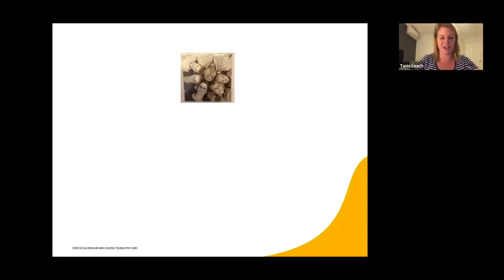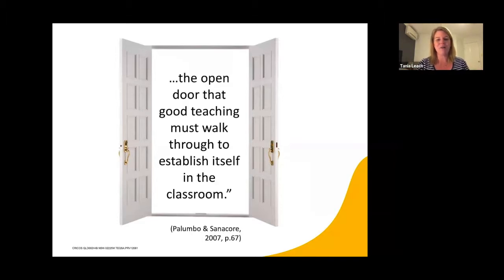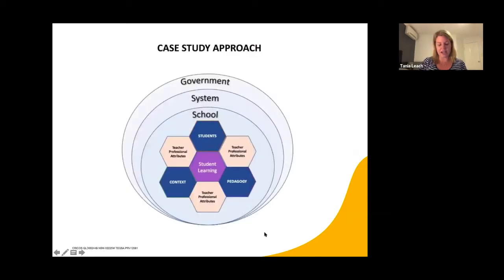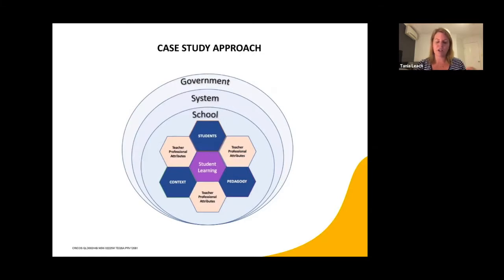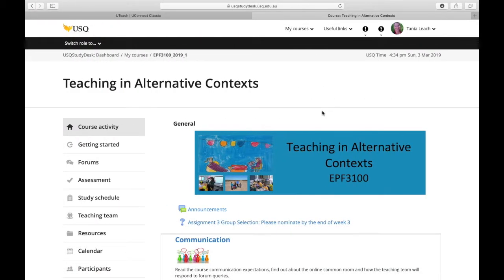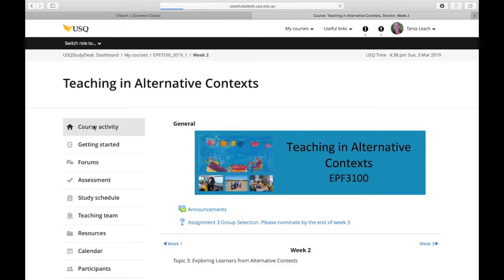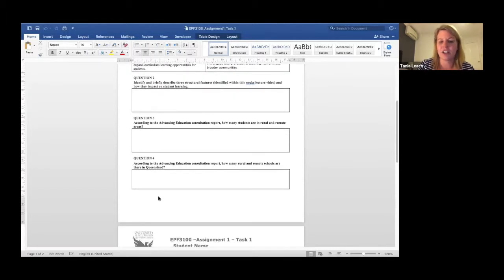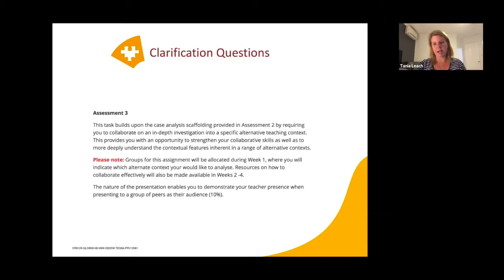EFP3100 Week 1 Tutorial